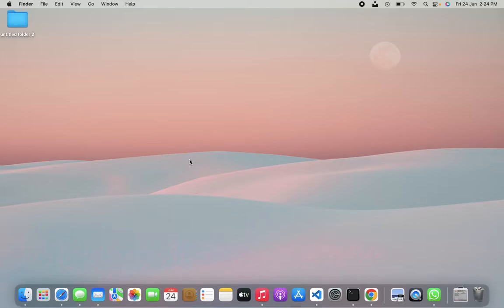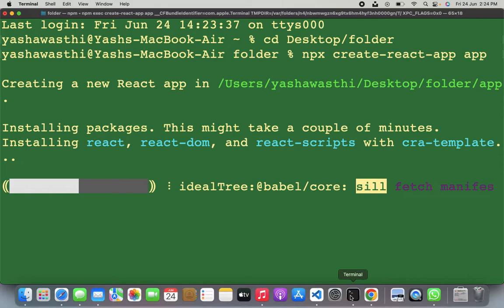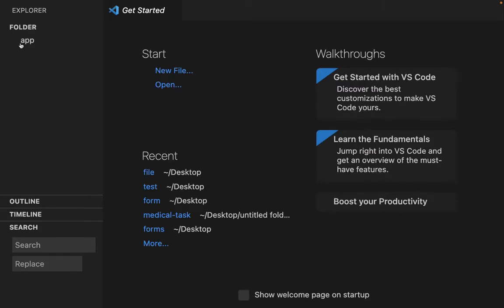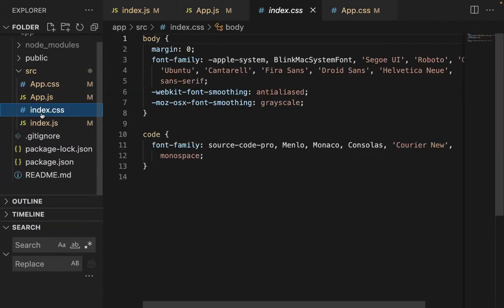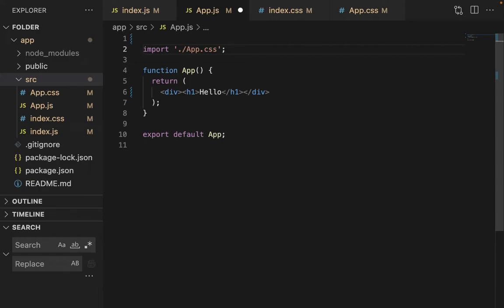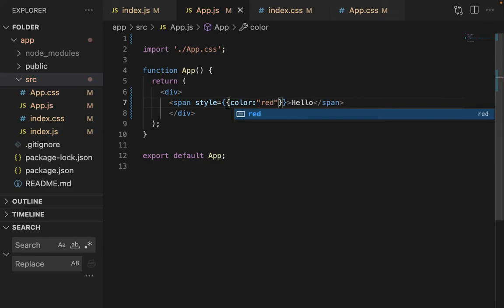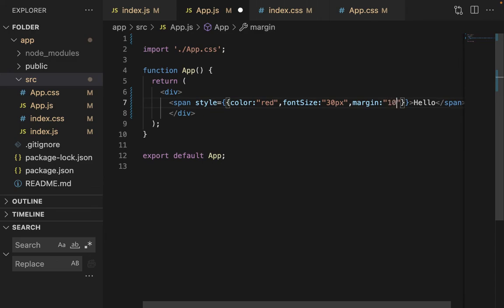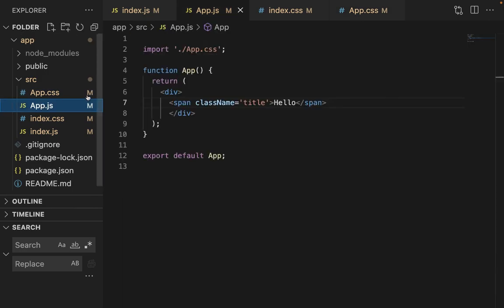How to use CSS in React.JS | Codersarts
in this video, you'll learn how to use CSS in React.JS.